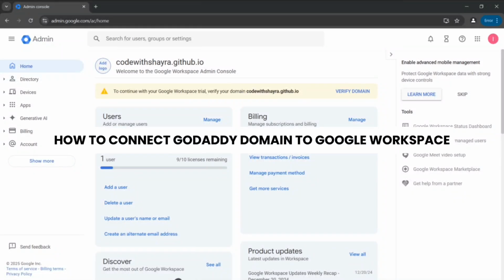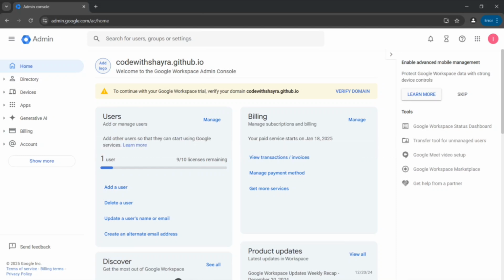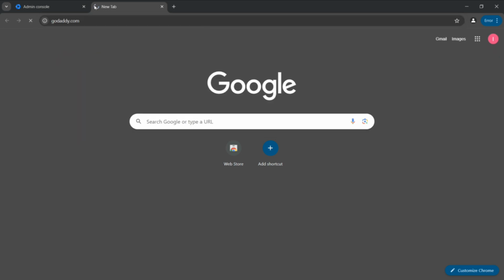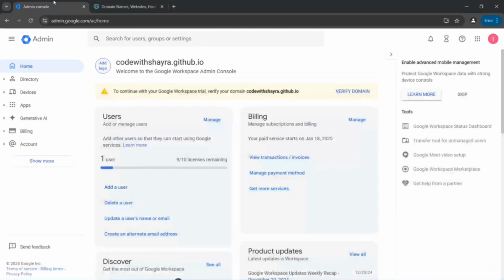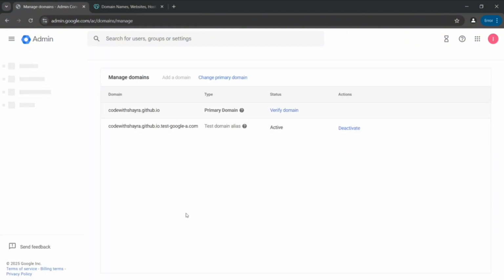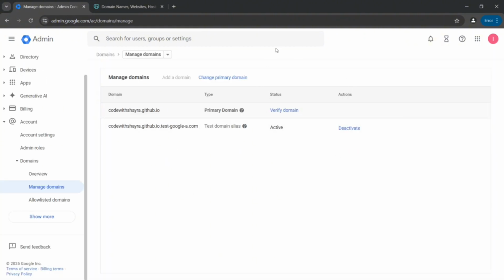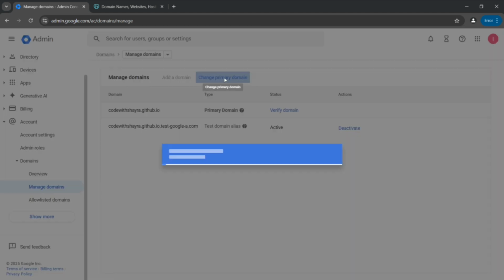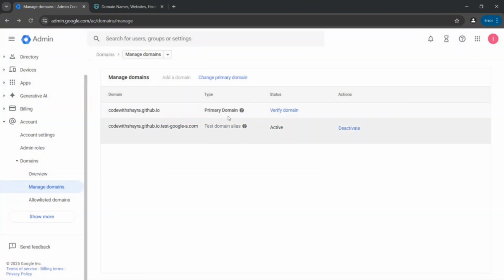HOW TO CONNECT GODADDY DOMAIN TO GOOGLE WORKSPACE | EASY 2025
Looking to connect your GoDaddy domain to Google Workspace? 🌐📧 This detailed tutorial will walk you through the entire process, allowing you to use professional email addresses like and access all the powerful Google Workspace tools!

Timestamps:

00:00 Intro
00:05 Tutorial